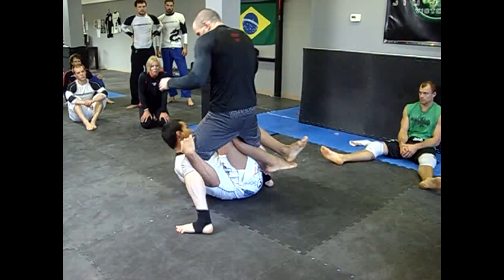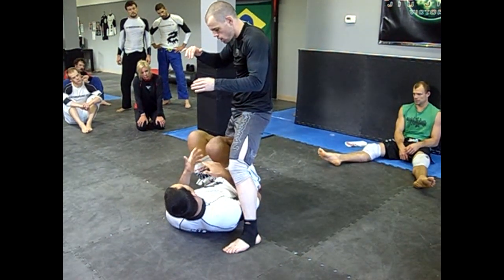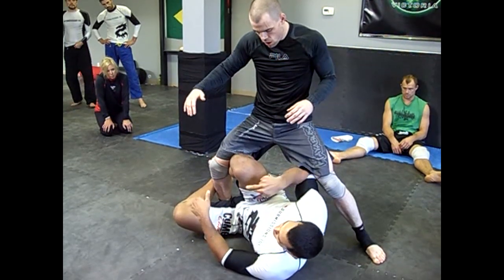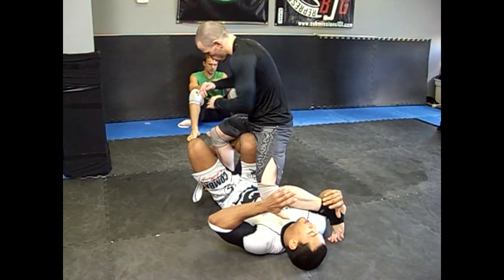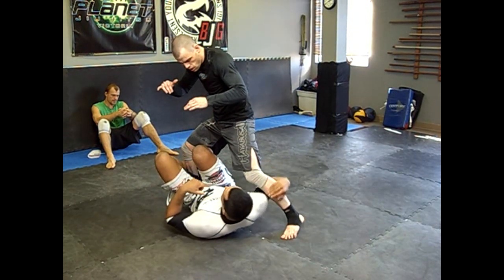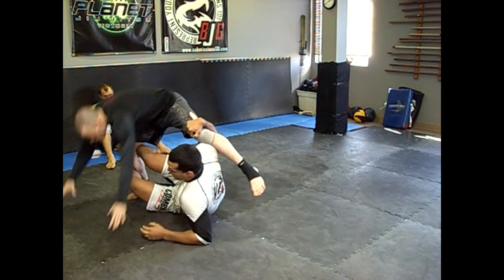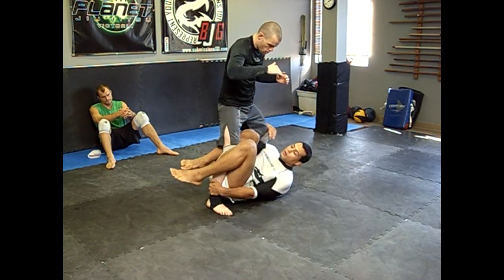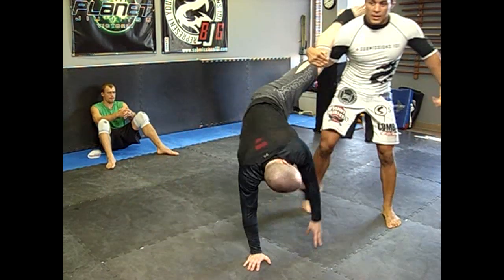De La Riva Sweep Option with Vinny Magalhaes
Vinny shows a De La Riva sweep option using the Flower Sweep option.

About Vinicius (Vinny) Magalhãesis a Brazilian mixed martial artist. He was a participant in The Ultimate Fighter: Team Nogueira vs. Team Mir. Vinny was promoted to Black Belt by his Instructors Vinicius Aieta and Royler Gracie, on the Podium after winning thirteen matches (Ten by Submissions), and take home two Gold Medals in the 2005 World Jiu-Jitsu Championship as a Brown Belt.

In 2007, Vinny would become the first Jiu-Jitsu No Gi World Champion in the Super Heavy Weight Division as a Black Belt.

In 2009, Vinny had an impressive performance in the most prestigious Grappling Tournament in the World, the ADCC Submission Wrestling World Championship, winning 2 Bronze Medals. Vinny currently trains and teaches at TapouT Training Center, in Las Vegas, Nevada where he teaches Jiu Jitsu.